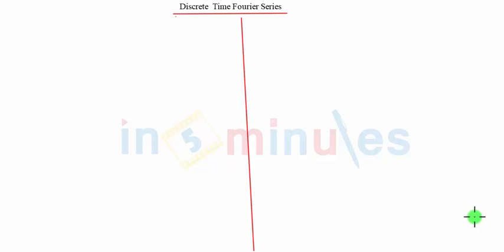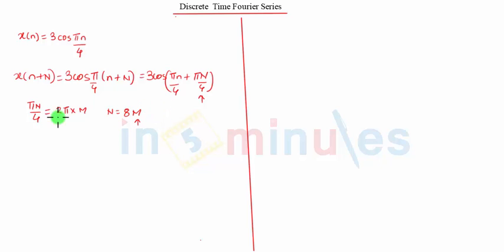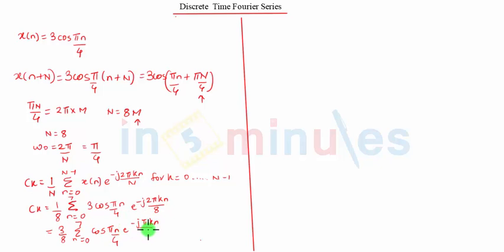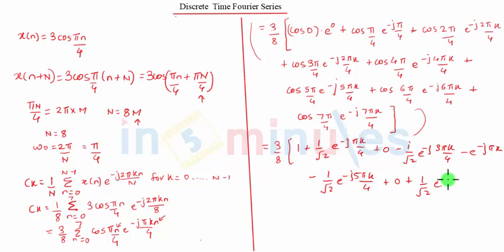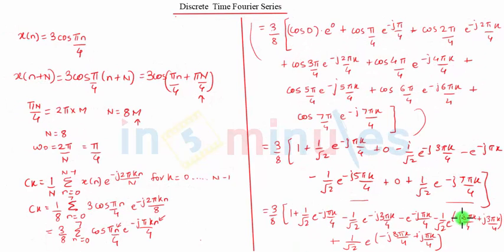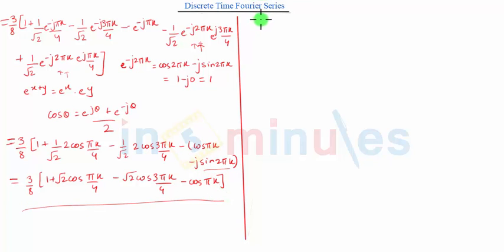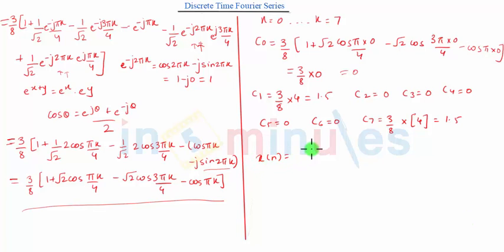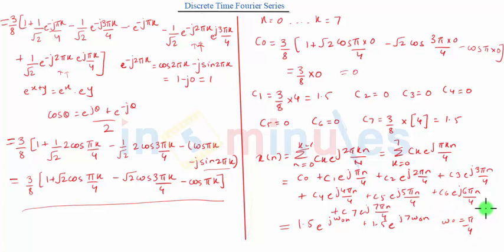Module1_Vid_2_Discrete Fourier Transform & Fast Fourier Transform_sum on DFS Representation (Part-1)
This video explains discrete fourier series sum.

Pre Requisite -